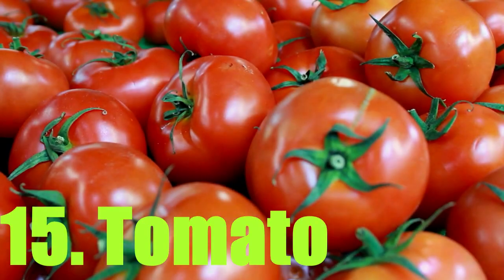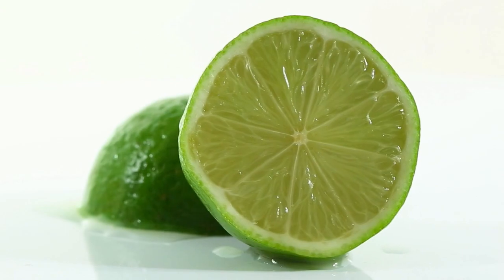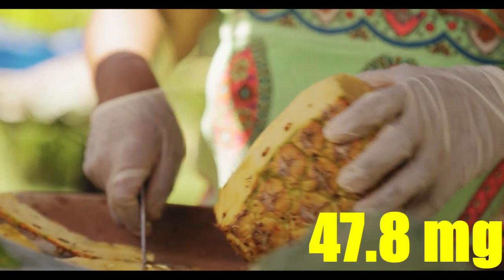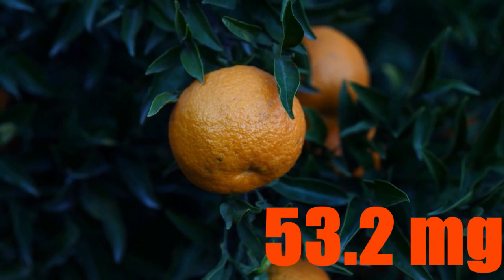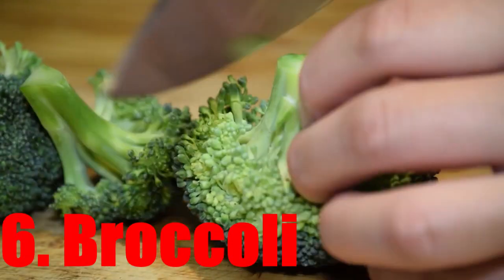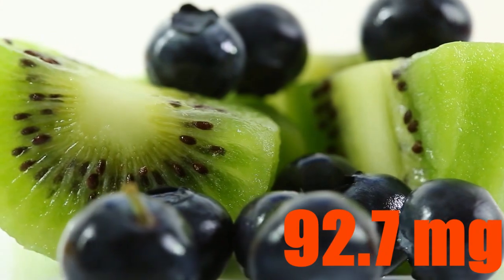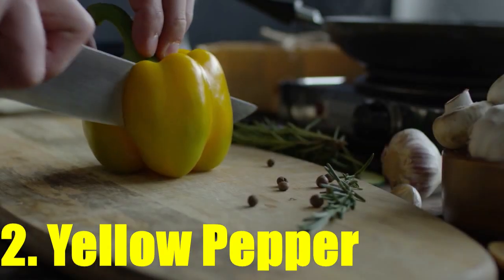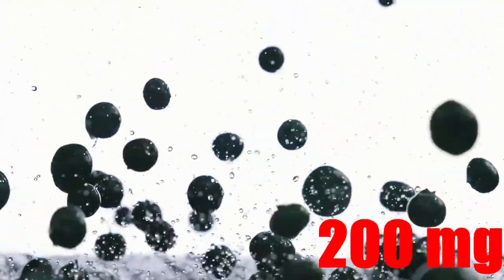How to get vitamin c foods? - Top 15 Foods That Are High in Vitamin C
Here we give video about 20 Foods That Are High in Vitamin C.

How to Dunk - Online Fitness Trainer Subscription!